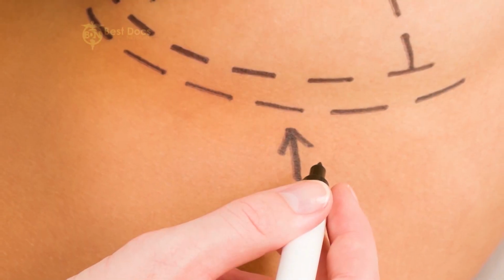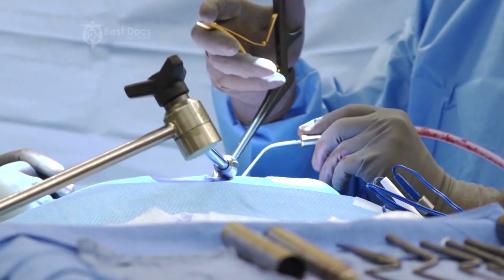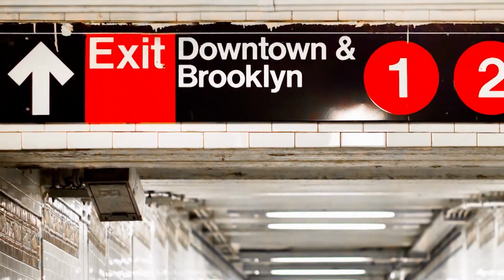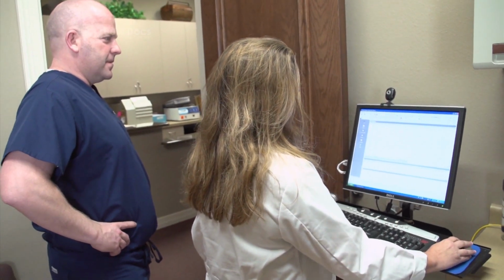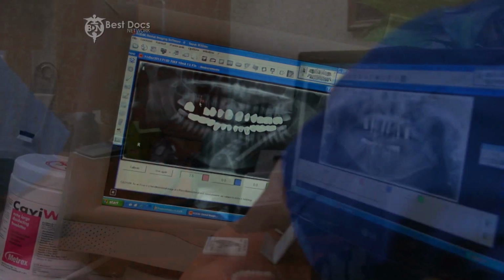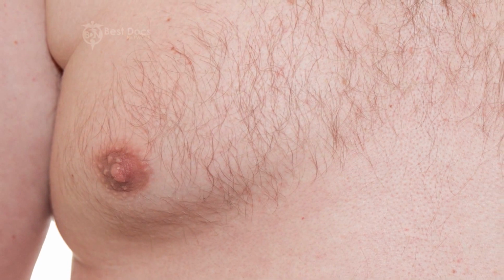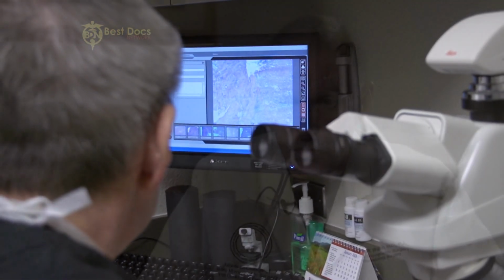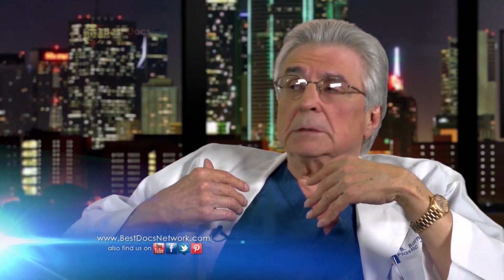Best Docs Network Dallas Fort Worth December 29 2013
Medical Minute with Dr. Richard Honaker
Family Medicine Associates of Texas
Chest Pain

Healthy Living
Asthma
Stress & Disease
Family History

Dr. David Azouz
Azouz Plastic Surgery
Gynecomastia

Dr. John Barnett
Plastic Surgeon
In the Studio with Jim Knox

Dr. Jeffrey Cattorini
Neurosurgeon
Spinal Cord Tumor

Dr. Ronica Holcombe & Dr. Mitch Williams
North Texas Foot & Ankle
Heel Pain

Dr. David McFadden
McFadden Dental Implant Center
What is a Prosthodontist?

Preeti Malladi
Victory Healthcare at Craig Ranch
Focus on Patient Care

Dr. Michael Rimlawi
Minimally Invasive Spine Institute
Neck Surgery

Dr. Philip Swanson
Swanson Surgical Care
After Care & Support

Dr. Patrick Walsh
Mohs Surgeon
Patient Autonomy

Dr. Robert Wilcox
Texas Center for Cosmetic & Plastic Surgery
Aspen After Surgery Treatment